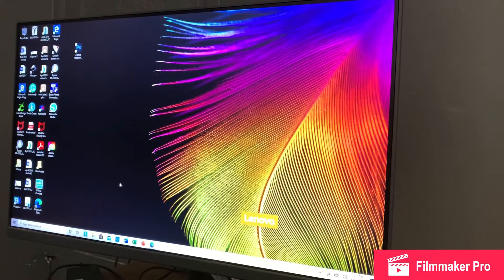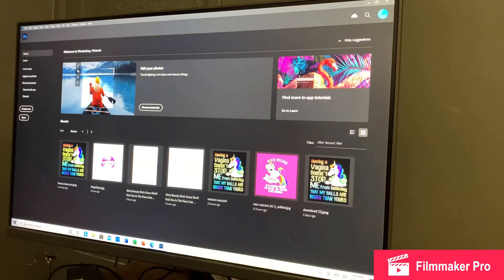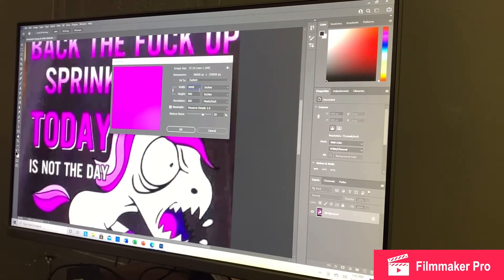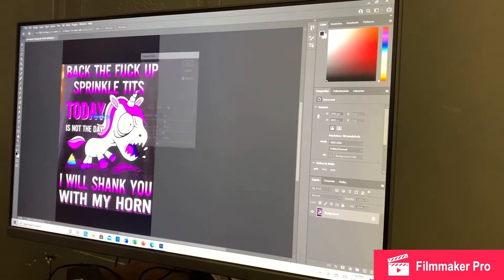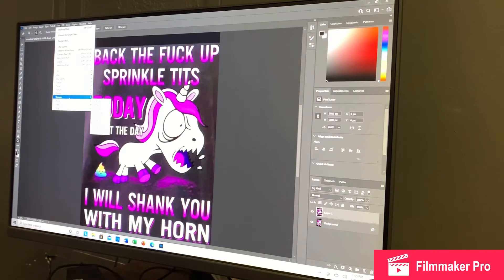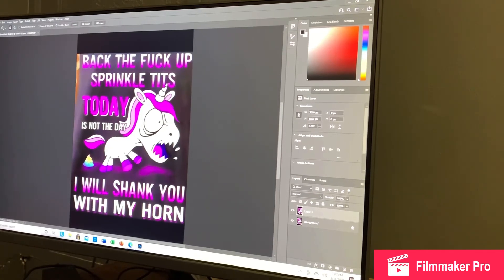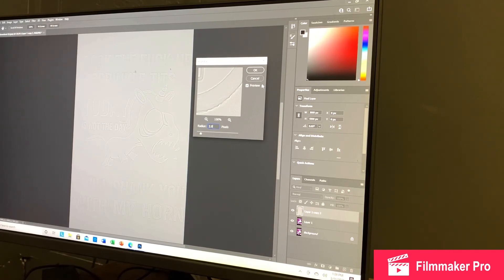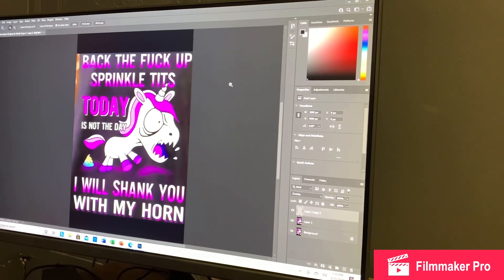How To Use Photoshop To Turn A Low Resolution Photo Into A High Resolution Photo